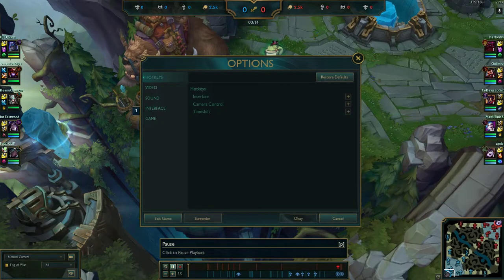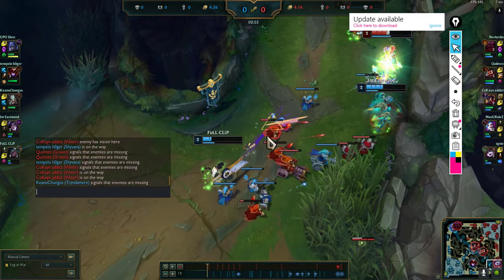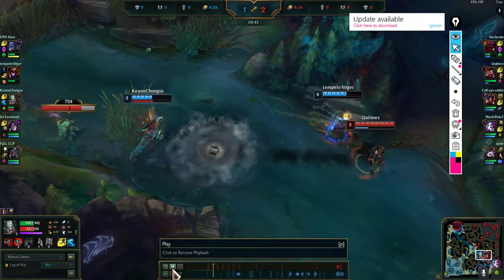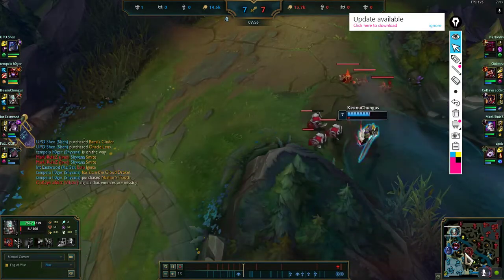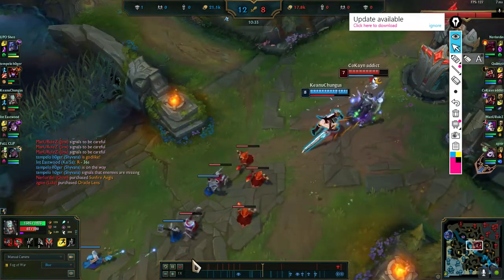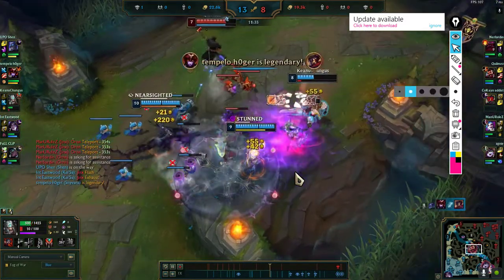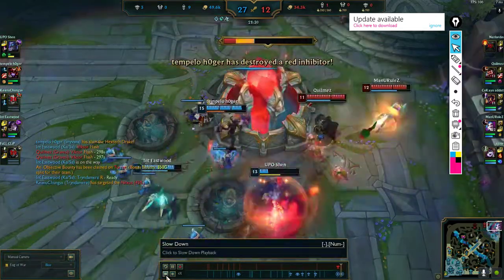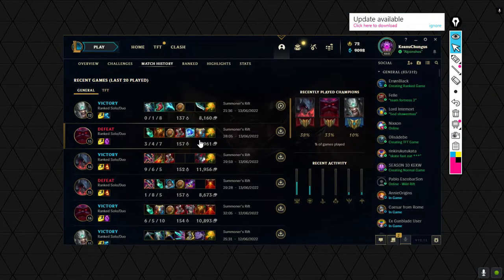This is how to Snowball as Tryndamere vs Viktor Master Guide